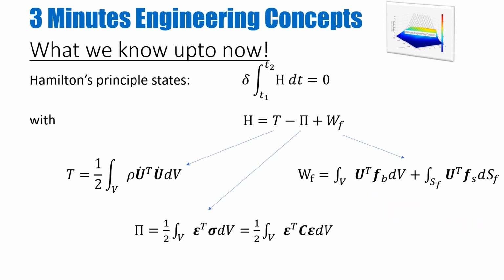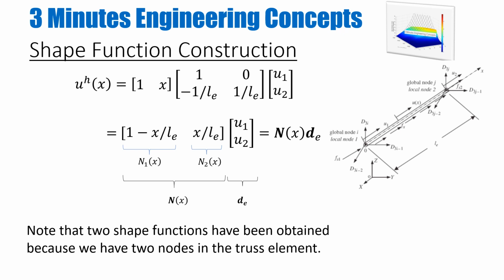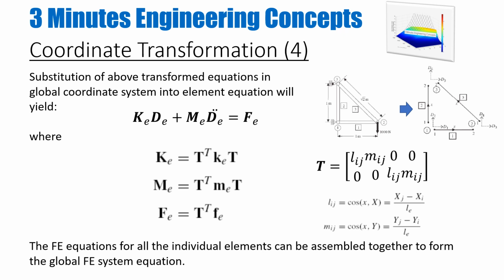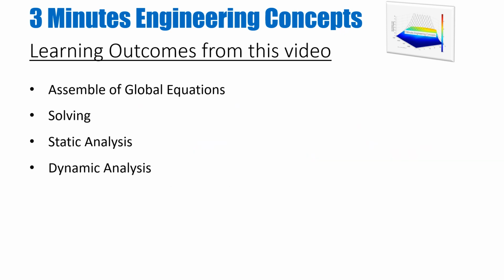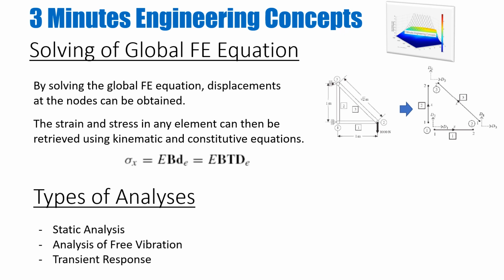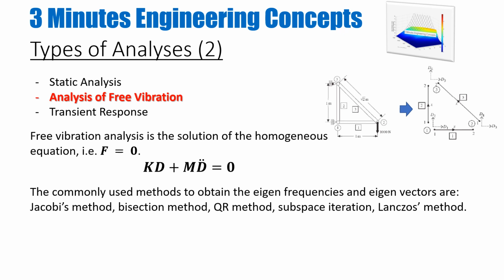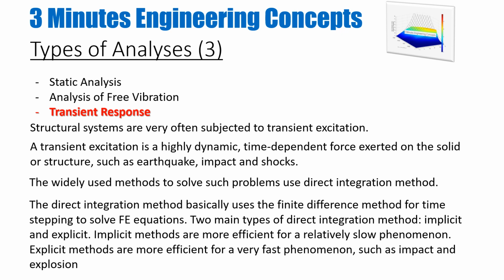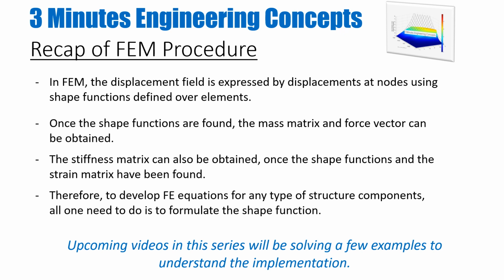Introduction to Finite Element Methods(FEM) - Part 9 - Assemble Global FE Eqns, Static & Dyn Solvers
For completeness of this series of lectures on FEM; this video discusses the assembly of global equations, solvers, static analysis, and dynamic analysis.
Again most of the stuff will be in the form of the equations and it will make more sense when I will discuss a few examples by applying these equations in next video.